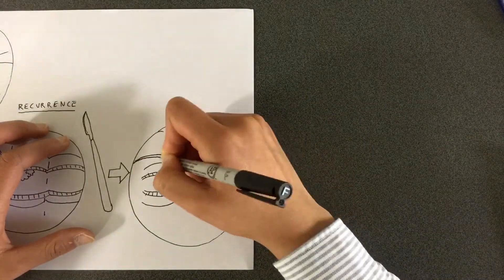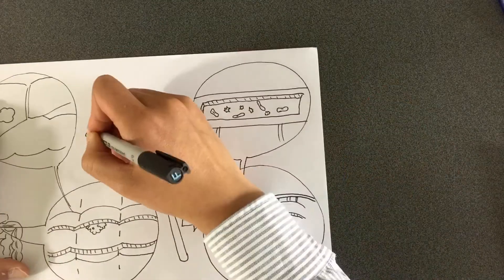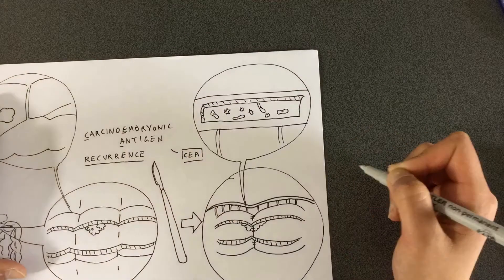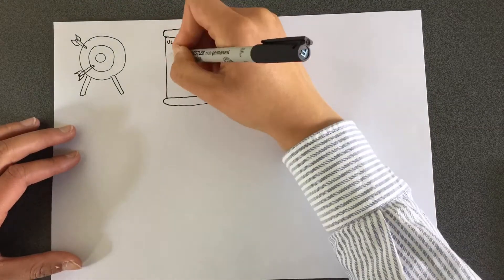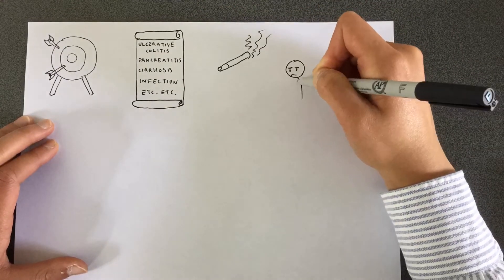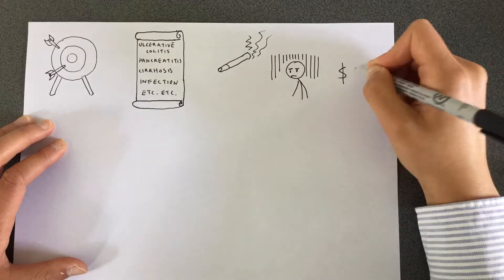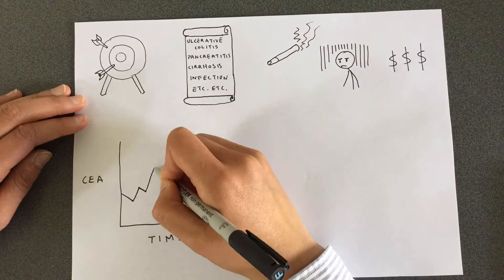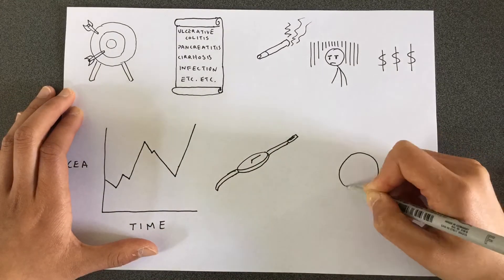CEA blood testing of questionable benefit to colorectal cancer surveillance - Tiffany Tsang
Research undertaken by Tiffany Tsang with support from Associate Professor Mark Thompson-Fawcett, Surgical Sciences
Lions Club of Dunedin South Scholar (Administered by Perpetual Guardian)

While carcinoembryonic antigen (CEA) blood testing leads to earlier detection of colorectal cancer recurrence, the survival likelihood is only mildly increased.

A new research project at Dunedin hospital aims to refine CEA testing guidelines for surveillance of patients after surgery for colorectal cancer. It is led by Mr Mark Thomson-Fawcett, Department of Surgical Sciences, and medical student Tiffany Tsang, as part of a summer research project funded by the Otago Medical Research Foundation.

CEA is a blood protein produced by colorectal tumours. It is tested every few months after surgery for colorectal cancer to check for recurrence of the cancer However, it is not always raised, and can be raised by non-cancerous conditions. This leads to missed diagnoses or unnecessary extra investigations.

We collected data on 350 stage II and III colorectal cancer patients who started surveillance between 2012 and 2016. Data collected included age, sex, ethnicity, tumour stage, histological details and smoking status. Investigations examined included CEA results and resulting CT scan reports.

So far, 136 patients had high CEA at any point during follow up. Only 34 of these patients had recurrent colorectal cancer, out of a total of 53 recurrences.  High CEA recurrences were detected 3.3 months before normal CEA patients. They were 0.52 times as likely to receive surgery for recurrence, and 1.2 times as likely to survive.

At present, CEA testing appears to have had little additional benefit to routine surveillance.